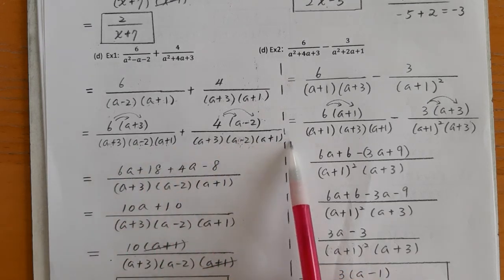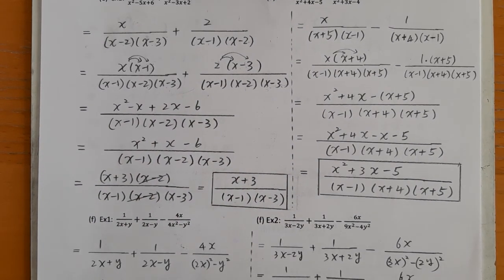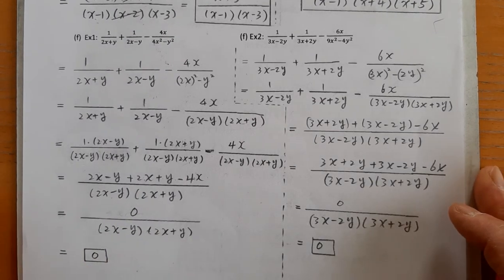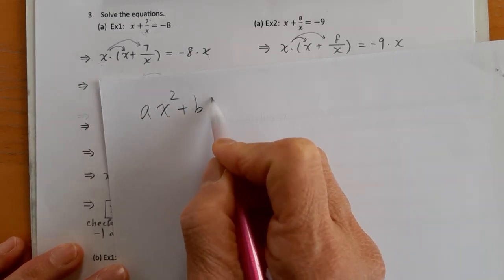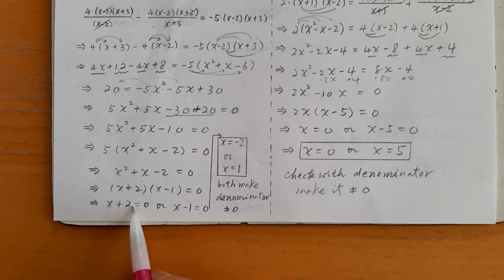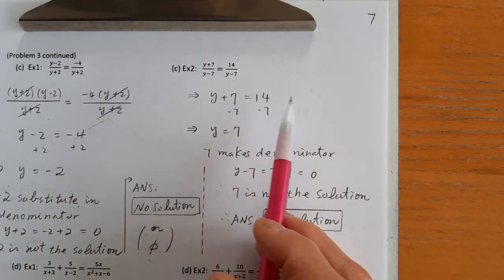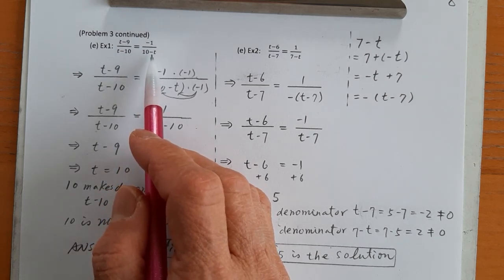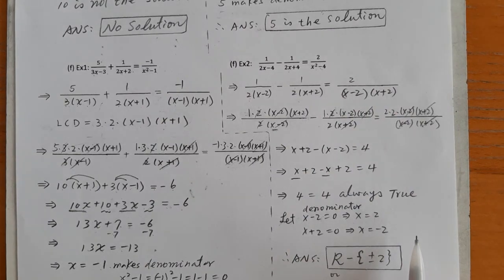Intermediate Algebra - Chapter 6 Homework Examples (Part 2)